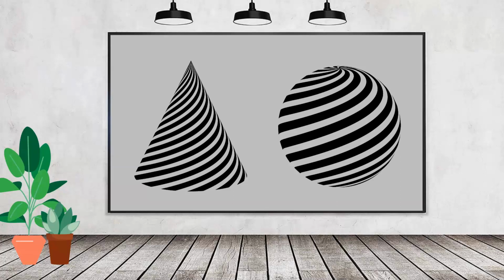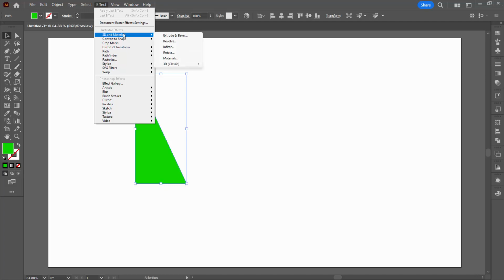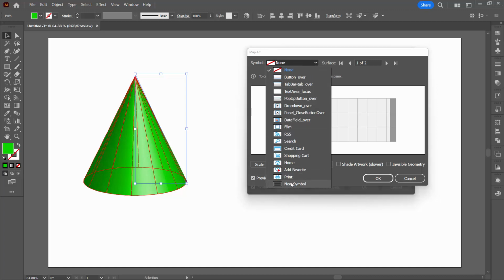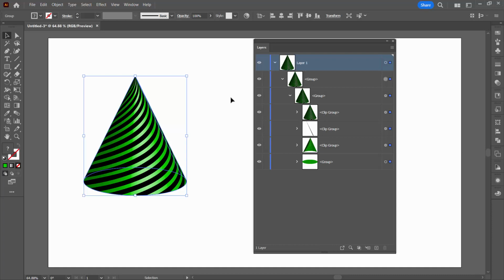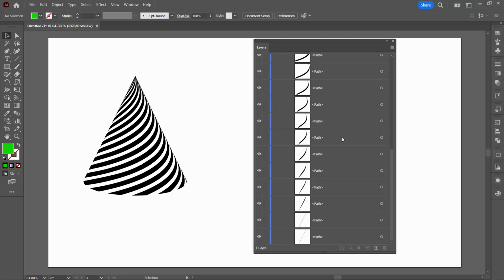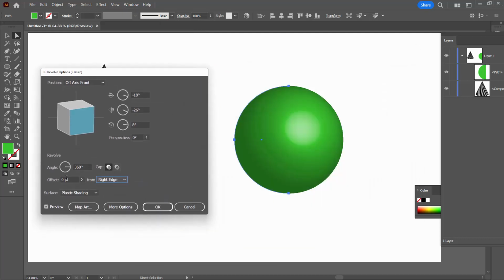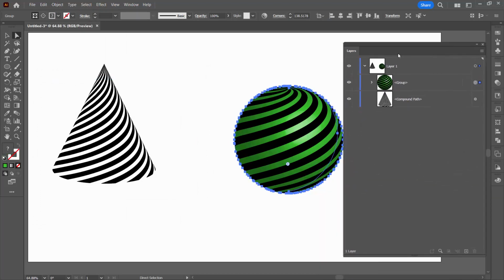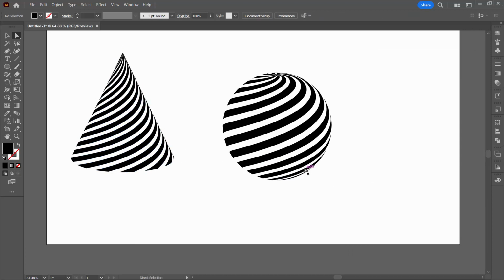Illustrator - Transparent Spirals from 3D shapes - Extract Curvy Lines from 3D Objects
Learn how to extract spiral elements from 3D shapes in Illustrator. You will learn to make the 3D shape and how to map lines onto it and then how to expand it and extract the resulting curved lines from it. The video explores the elements which you get when  you expand a 3D shape that you make in Illustrator.